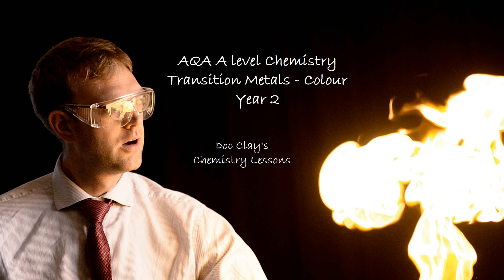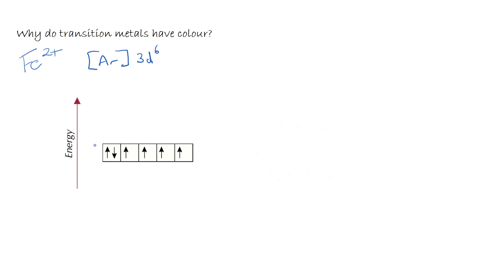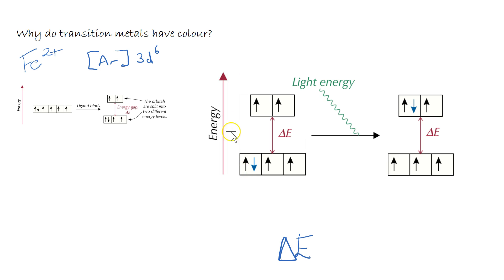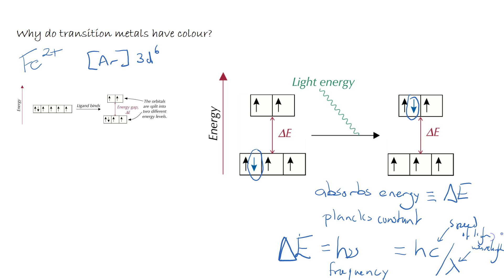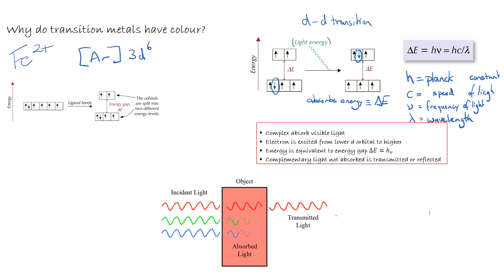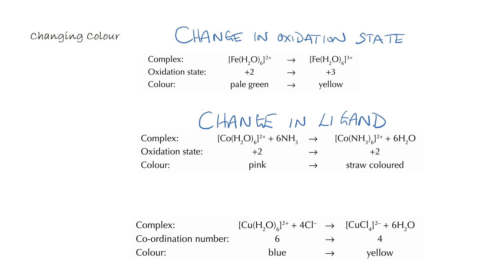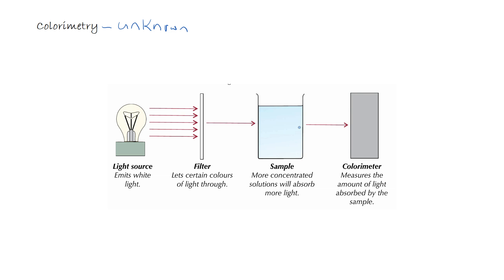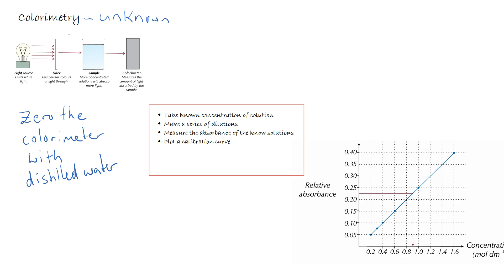AQA A level Chemistry Transition Metals - Colour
AQA A level Chemistry
Transition Metals - Colour
Explain why transition metals appear coloured and why they change colour

Recall how simple colorimetry can be used to identify the concentration of unknown solutions